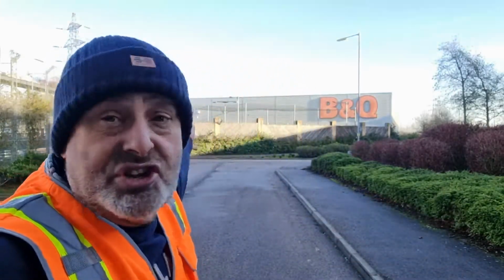How to Find a Difficult Address | Pete the Courier Driver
Look, one of the big things with my success when it comes to delivery driving is being able to find every address. Because, if you can't find them, they will drive you mad and cost you money.

So what are you going to do? Sometimes you're going to be sent to regional distribution centers (RDCs). But it's not always that straightforward. Sometimes your manifest will say nothing at all. So what are you going to do to get around these things? Today I'm going to break that all down for you.

So first of all, get yourself a decent sat-nav, get yourself the phone ones that I find work the best are Waze or Google Maps.

If you're going to do the multi-drop, you also going to want a multi-drop app that fits in which Waze is very good. It actually goes with the two of them because the sat-nav is going to be your first protocol.

I always go to the postcode first. Go to the postcode because sometimes you might put in the address.

The first thing that will get you to the rough area. Now, there's a caveat on that. That's not always the winner, but that will give you the rough area.

But sometimes a postcode can be a problem. What do you do then?

Well, the first thing you're going to do is have a look at the paperwork. See if there's a telephone number on the paperwork. And if there is what you do, you ring the customer.

Sometimes it's a tricky kind of thing. If that doesn't work, ask local people. Go, "Mate, I'm trying to find this place. Any idea where it is?" Particularly if the names change recently, they'll go, "Oh, yeah, that used to be Barry's. Yeah, that's over there, mate."

Are you looking to go, "Oh, nice of them to put a sign up." That kind of thing. Local people can be your friend, but you've got to be discerning with the local people. Talk to them.

I need you to know. Other things, for example, a lot of the time, if you're doing the multi-job if you're going to like addresses, courts. Courts are flats. Sometimes you'll get there and it will be like, flat two, flat four, flat-six, you're delivering to flat eight, flat two, flat four, flat-six, flat 20, flat 22. Where's flat eight? You've got to use your common sense.

You've got to look around. Look around. Oh, there's an alleyway down here. Down the alleyway. You go down the alley, you realize behind their cluster homes, the rest of it is behind.

If you can catch a postman, you've had an absolute winner because that person knows that area. If it's a regular drop, like the back of their hand. And they'll also know if the name's changed. They'll know if anything is moved on. You try to get as much information as you possibly can. You ask the local people, that kind of thing.

The other thing you can do if the sat-nav takes you to the wrong place is to change the sat-nav. So say, for example, I had this the other day, I'm on Google maps at the moment. I'm using Google maps, my current weapon of choice.

It gets easier. Experience will be the winner. At the end of the day, you can only do what you can do and you can try your hardest to find it. You ring in. You speak to the customer, you speak to them. If you can't find it at the end of the day, it's going to have to go back. Someone else will take it. It's not life or death.

Chances are that delivery is not life or death. But those are a few tips that I hope do help in trying to find addresses.